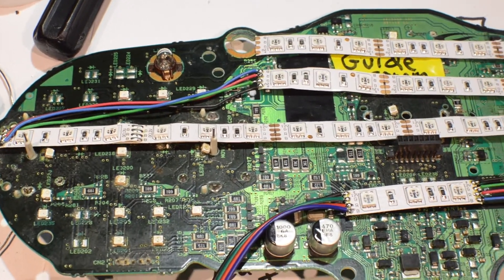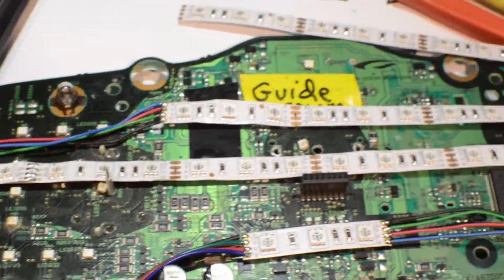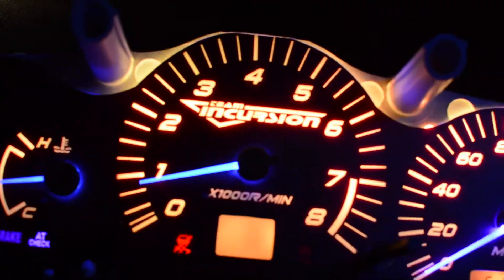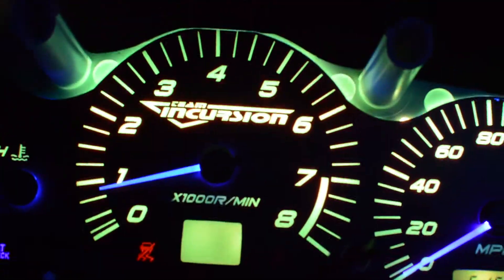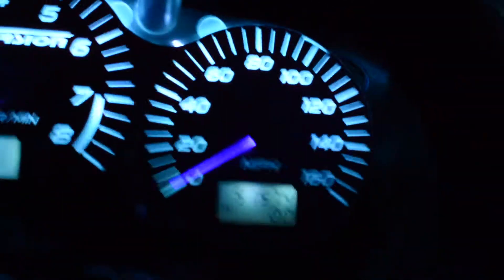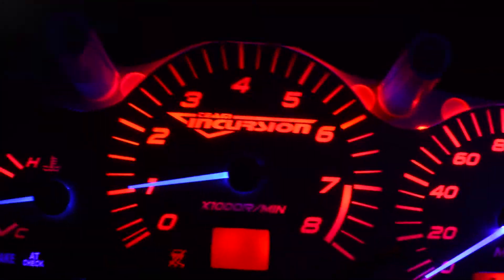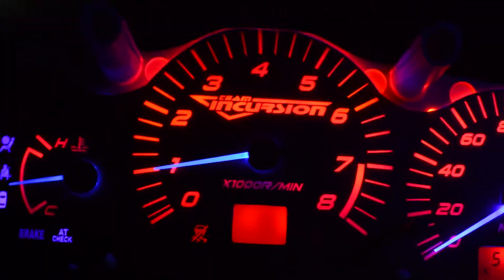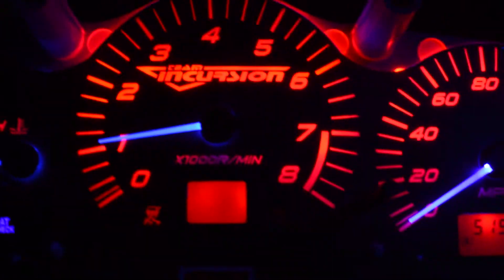350z Automatic Custom RGB LED Gauges with Remote Control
Want one? today! This project is a Custom 350z Gauge Cluster set for the Nissan 350z. This is a special build for Frank using BlackCat Custom Automotive gauge faces. This is back-lit by Remote Control RGB LEDs. Using GaugeCraft Custom Needles. After the rebuild I found a Voltage Regulator on Ebay that steps the 14.4V down to 12V. Cost $2.65 from China. Works great. Have send the cluster back to Frank and he is very happy!